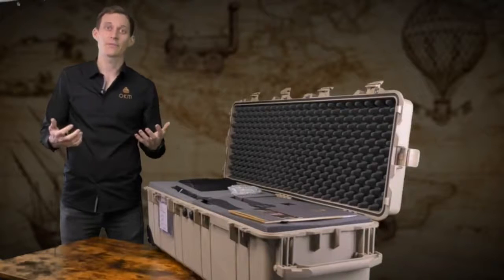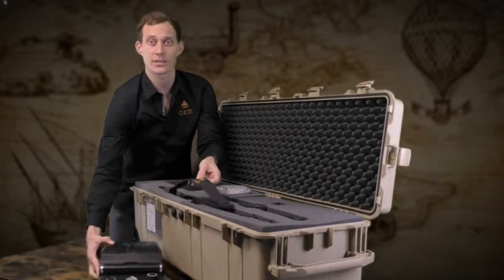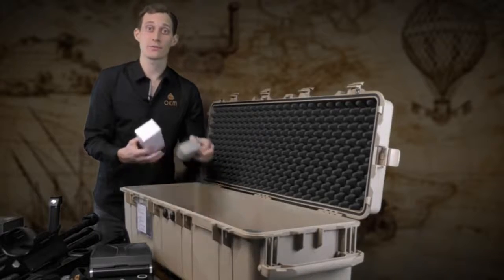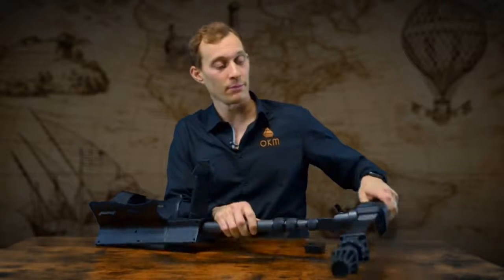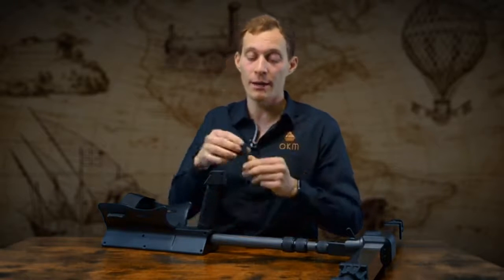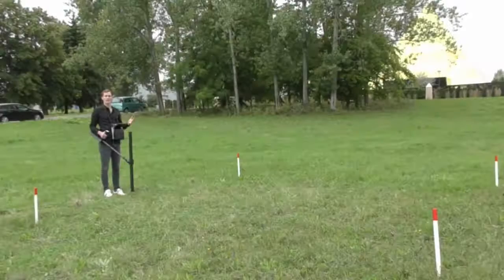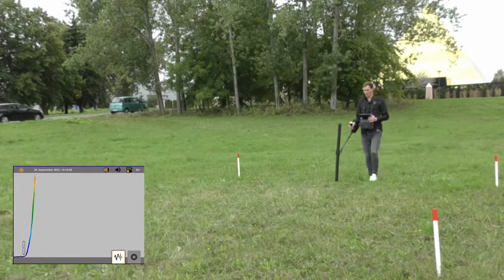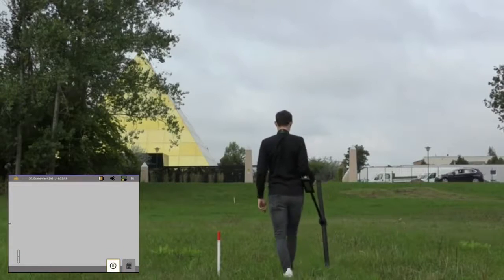Introduction and Quick Tutorial for OKM eXp 6000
This video explains the unique features of the new OKM eXp 6000 Professional Plus in detail.
For more information and /or to order the product visit:
Variants:

Video Sections:
0:23 Introduction of the OKM eXp 6000
0:40 Operating Modes
0:49 Delivery of the detector
1:03 Device Passport and guarantee
1:29 Detector Unboxing
3:11 eXp 6000 Editions
3:22 About OKM
3:50 eXp 6000 Control Unit
5:01 eXp 6000 Telescopic Rod
5:43 eXp 6000 Carbon Probes
6:13 Operating Mode Magnetometer
6:44 Operating Mode 3D Ground Scan
7:40 Operating Mode Pinpointer
8:31 Operating Mode Live Scan
9:28 Operating Mode Tunnel Scan
10:17 Operating Mode Mineral Scan
10:55 Scan Analysis on the eXp 6000
11:18 Scan Analysis in Visualizer 3D Studio